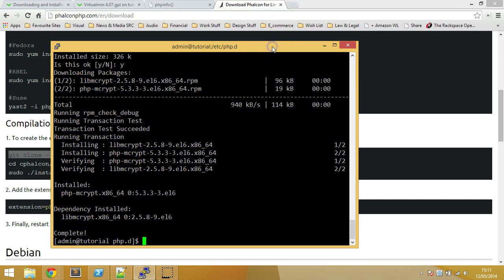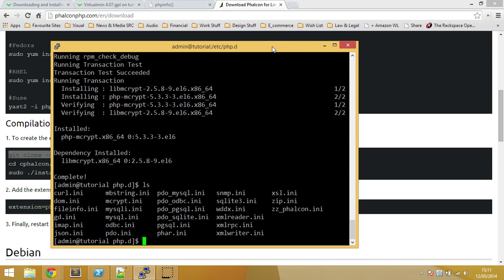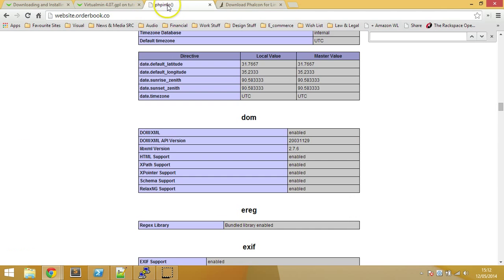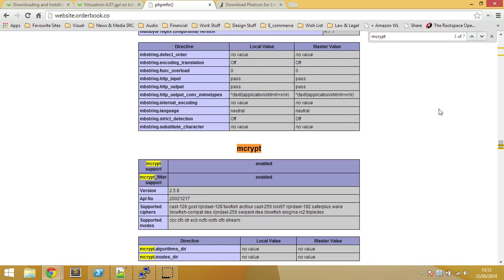3 - Making sure we have mcrypt installed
You need to watch the entire set to understand what's going on.

Mcrypt is normally missing with CentOS so here we just install it to our system.